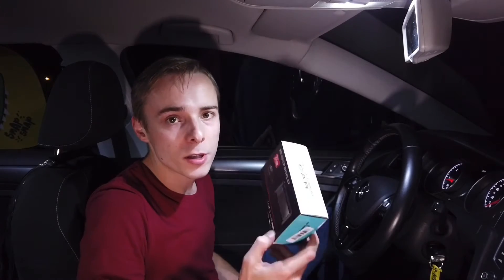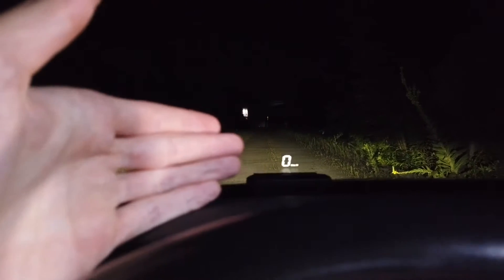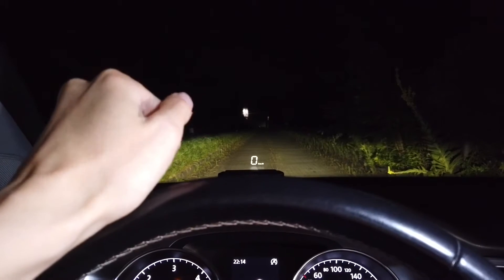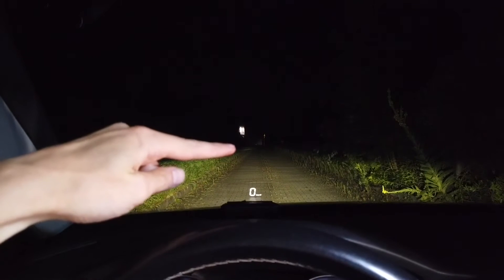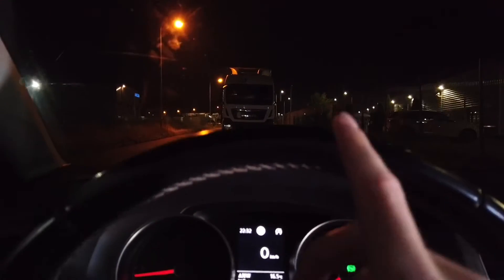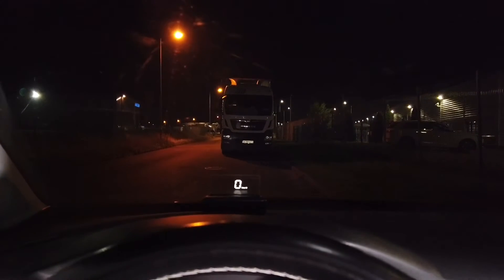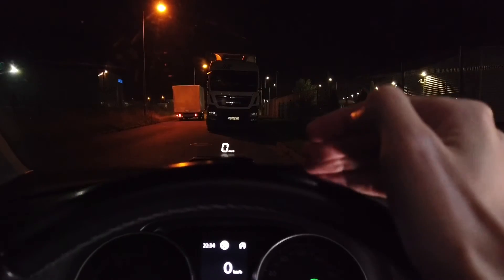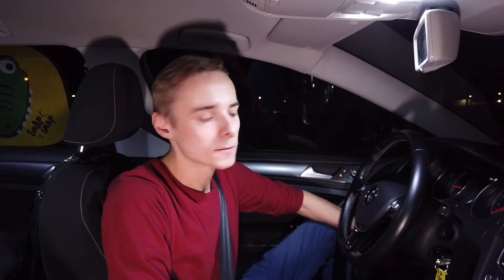Universal Head-up Display - C100 HUD for any car with OBD2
One of the simplest HUDs tested in Volkswagen Golf MK7. Check your current speed, coolant temperature or battery voltage on a Head-Up Display which projects the image in front of the driver. There's a lot of devices to choose from but I picked the simples one, because it matches most cars factory white illumination. Also shown data is minimal, which is a good thing, because it's not distracting. And that's what the HUD is all about.

ℹ️ The device connects to OBD2 port to gather data. Installation is very simple. Position the device in front of you, guide the cable to the OBD2 port and connect it.
HUD uses its own glass screen instead of creating a reflection on the windscreen. Thanks to that image is sharper and not distorted. Even during day, in full sun light, image is visible thanks to automatic brightness adjustment.

💡 C100 HUD Features:
Shows speed, coolant temperature, battery voltage.
Automatic brightness via ambient light sensor.
Can reset check engine indicator.
Alerts for high speed, high coolant temperature, high RPM, low battery voltage.
Settings for KM/H and MPH, Celsius and Fahrenheit, speed factor correction.
Drivers break reminder.
Turns on and off automatically.
Package contains: HUD, OBD2 cable, user manual, non-slip mat, cleaning cloth.

0:00 HUD test
0:41 Head-up display by night
2:46 Driving demo with HUD
3:27 Automatic Brightness
4:00 Temperature and Voltage
5:03 Buy it at TomTop